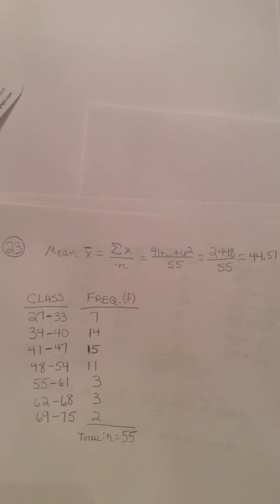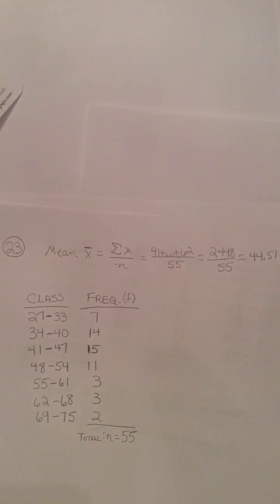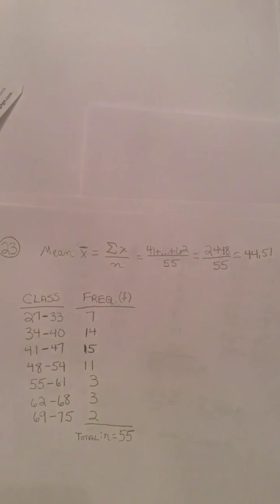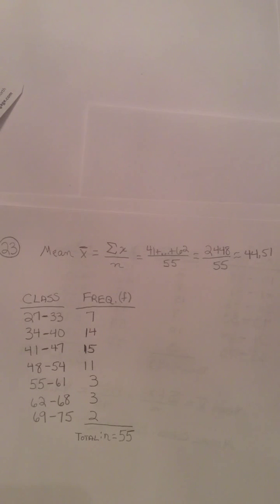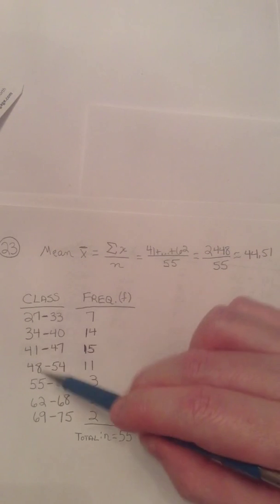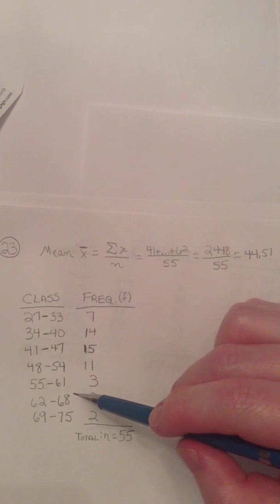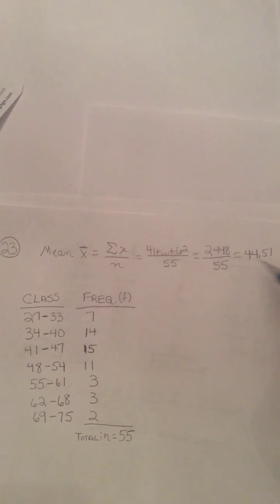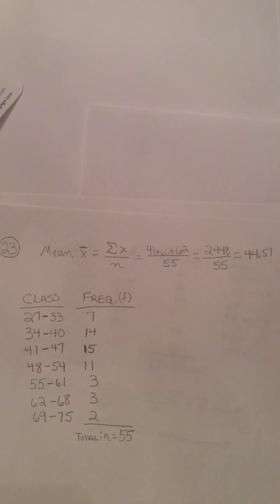MAT 151 BOOK REVIEW PROBLEM 4 (HIGH DEFINITION)